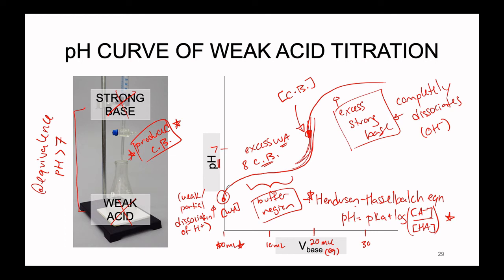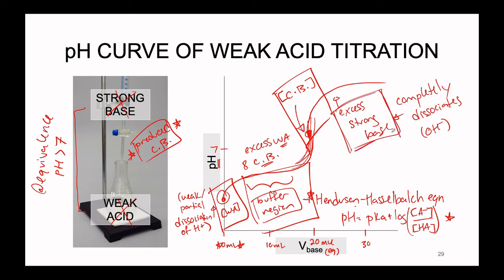Chapter 17 - Part 4 - Titrations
Burdge & Overby's "Chemistry Atoms First"
Chapter 17: Neutralization Reactions
Pages 784-794

This lecture is for non-commercial, instructional use only, posted to YouTube during the Coronavirus Pandemic of 2020.